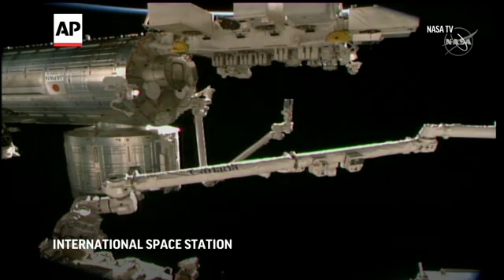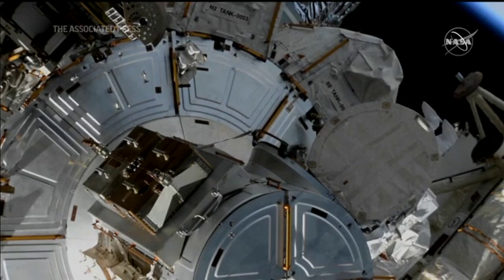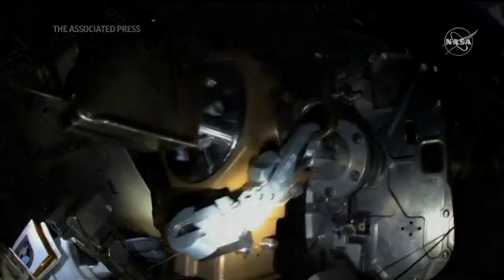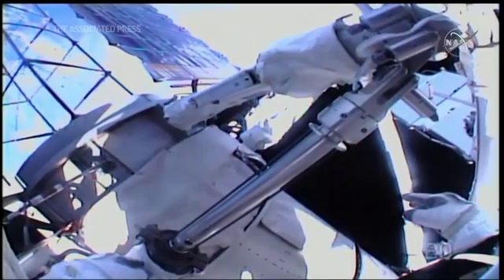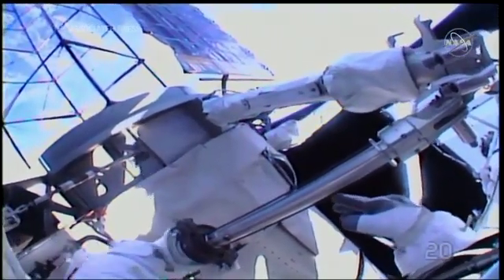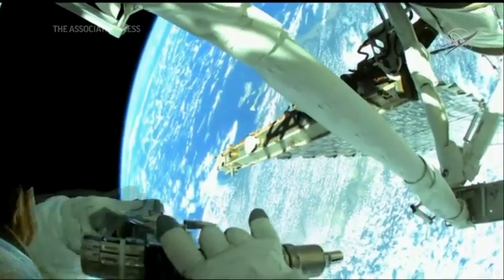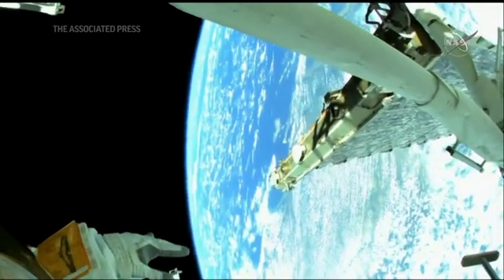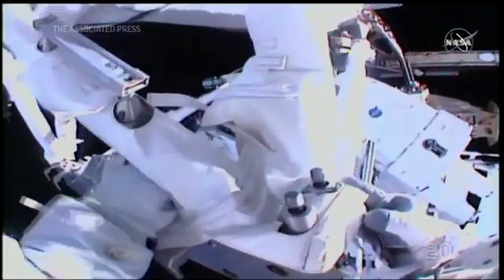Astronauts prep station for new solar wings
Spacewalking astronauts ventured out Sunday to install support frames for new, high-efficiency solar panels arriving at the International Space Station later this year. (Feb. 28)